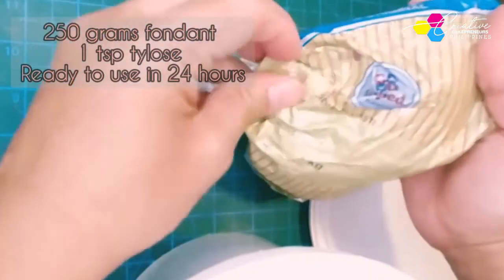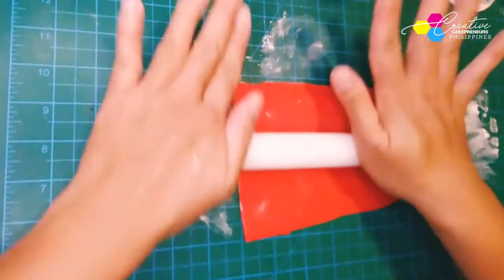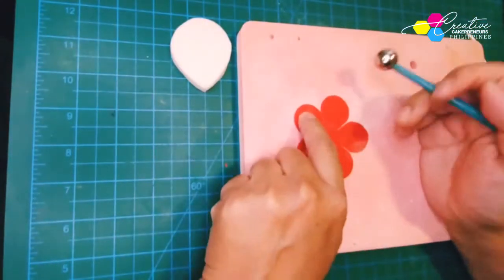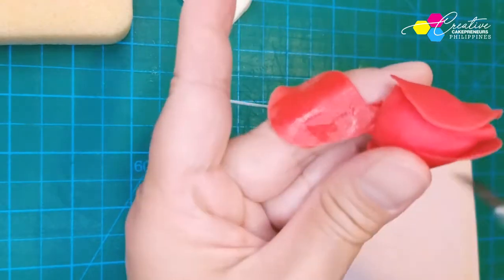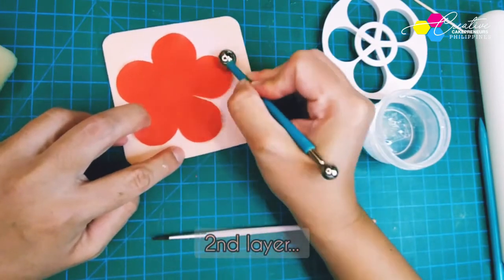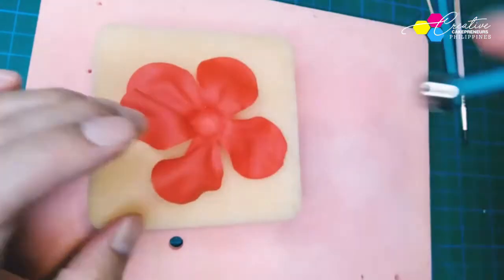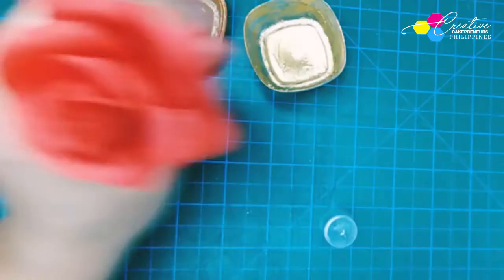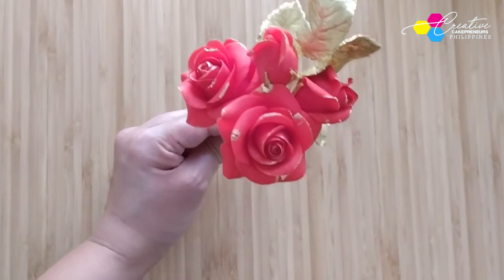Christmas Rose by Cheska Montilla - Sugar and Slice 2020 Free Demo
Sugar and Slice 2020: Cheska Montilla Christmas Rose!

Seasons Greetings, Cakepreneurs!

We’re very excited to start our Sugar and Slice 2020 Demo Series.
As our pilot episode, we are featuring Cheska Montilla who is based on Doha, Qatar.

She will be teaching us how to create wonderful Christmas Rose for our baked creations!

Merry Christmas!